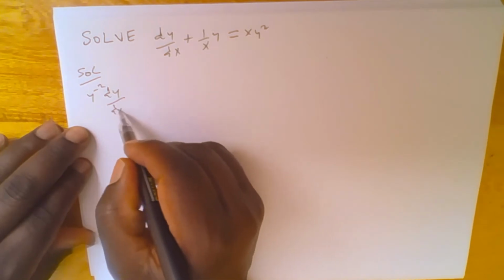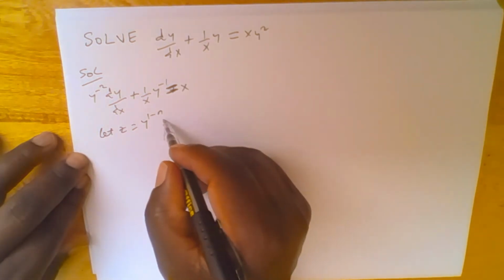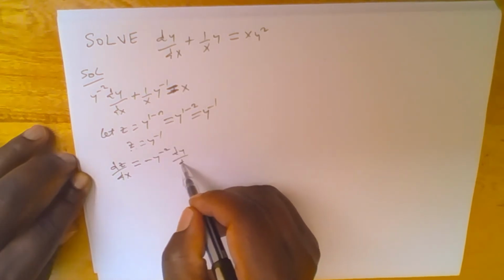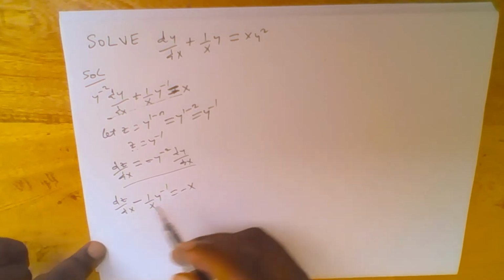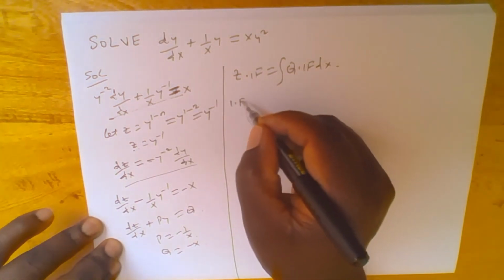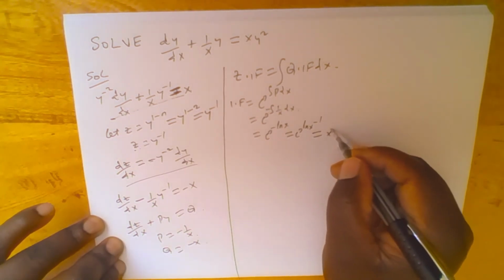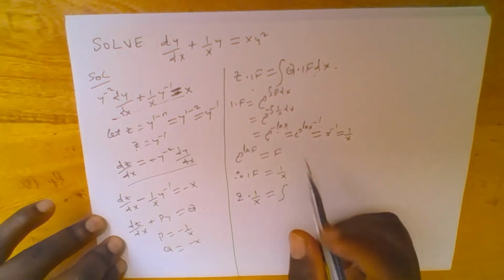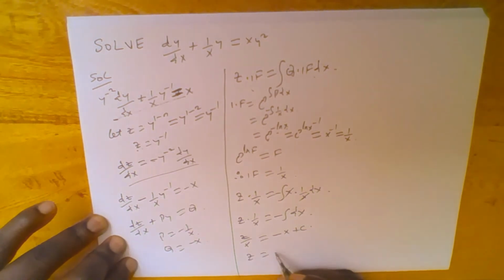BERNOULLI'S EQUATION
SOLUTION BY INTEGRATING FACTOR